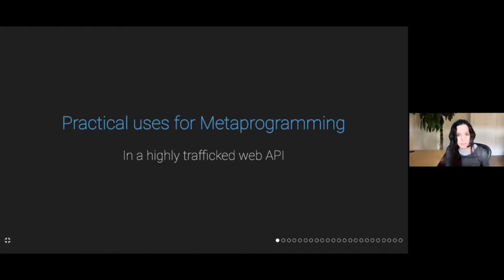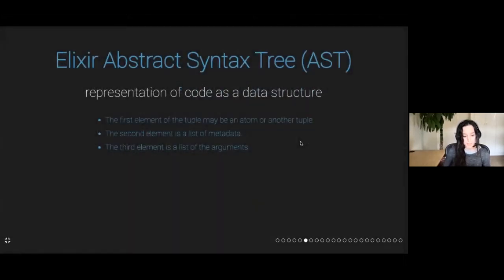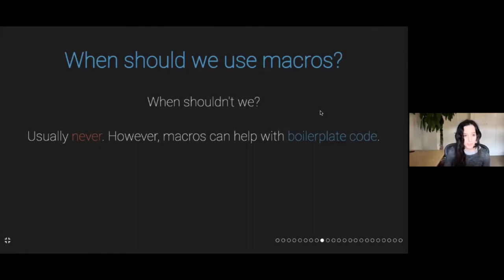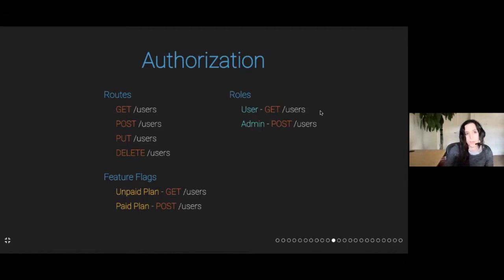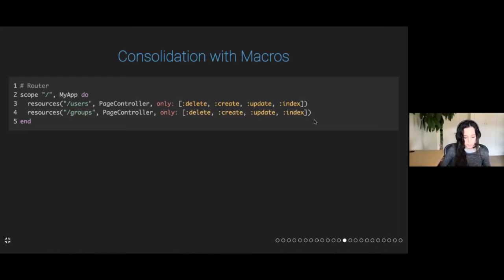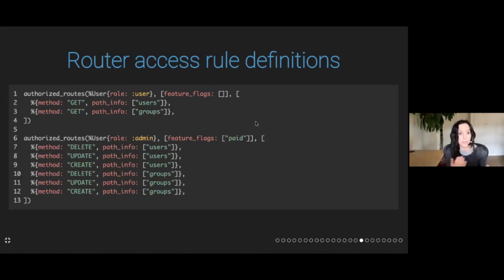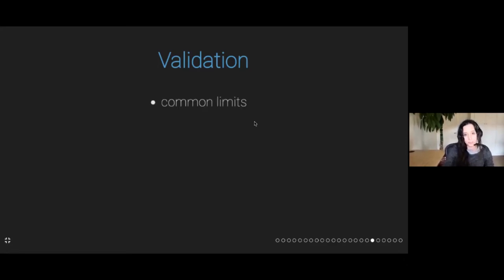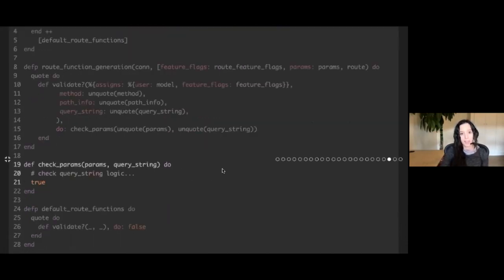Practical uses for Metaprogramming in a (.. ) web API | Jacqueline Manzi | Code BEAM America 2021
Practical uses for Metaprogramming in a highly trafficked web API | Jacqueline Manzi - Engineering Manager at MUX

ABSTRACT
Metaprogramming can often be more confusing than it is beneficial. In this talk, we will explore the basics of metaprogramming in Elixir and how it can be used in practical ways within layers of a highly trafficked web API.

OBJECTIVES:
Introduction to metaprogramming basics in Elixir
Examples of practical use cases in layers of a highly trafficked API
AUDIENCE:
Developers that want to know more about metaprogramming in Elixir and various use cases that can be applied to web API layers.

• Timecodes
  00:00 - 01:05 - Intro
  01:06 - 05:09 - What is Metaprogramming
  05:10 - 07:39 - Writing in Macros
  07:40 - 09:17 - Authorization
  09:18 - 13:37 - Phoenix Controller
  13:38 - 15:39 - Pipeline your Router
  15:40 - 18:08 - Consolidation with Macros
  18:09 - 23:06 - Validation
  23:07 - 24:59 - QnA